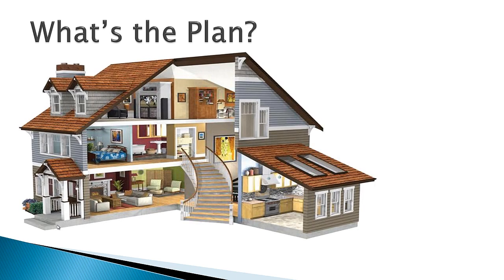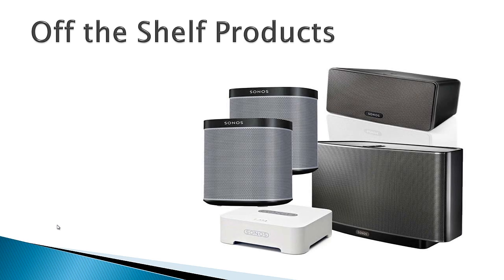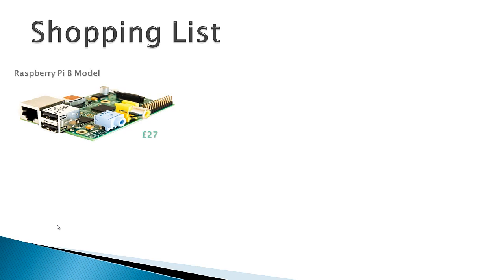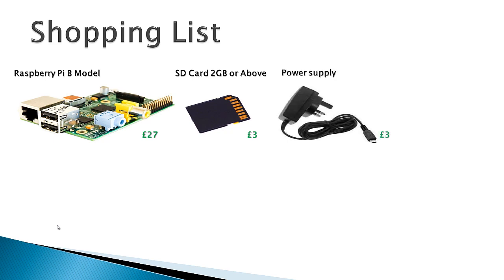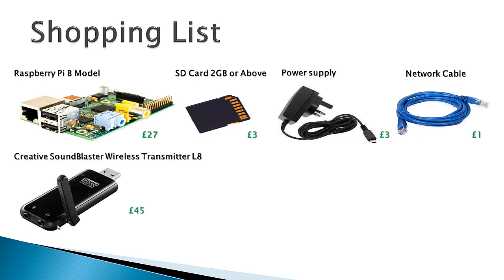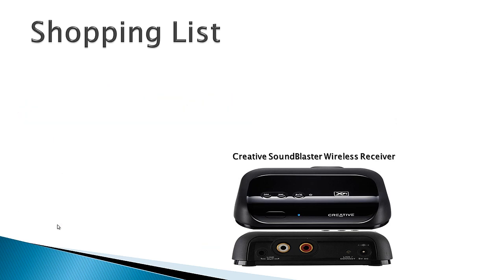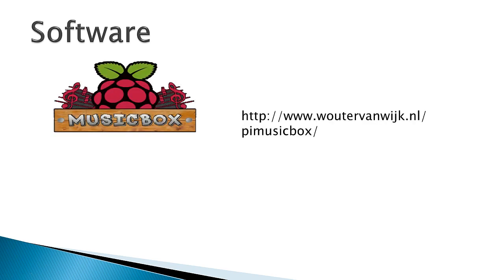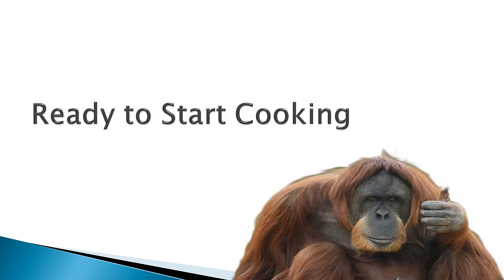DIY Home WiFi Music Streamer with Raspberry Pi Part 1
Create your very own Home WiFi Music Streamer.

Shopping List:
1. RaspberryPi B Model
2. 2GB SD card
3. Raspberry Pi Power supply (use a phone charger)
4. Network cable
5. Speakers that you may already have around the house i.e Ipod docs etc.